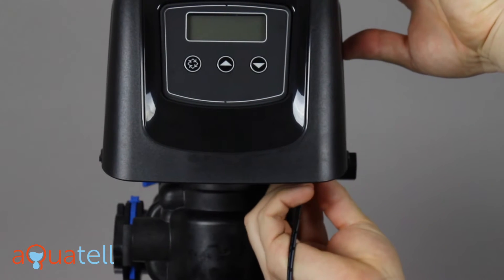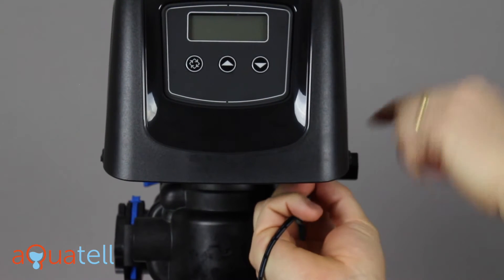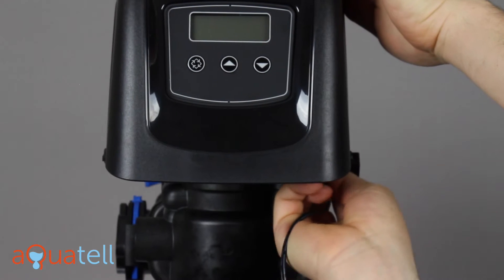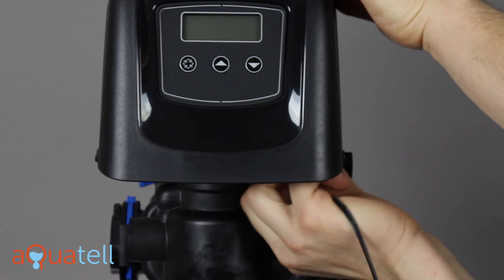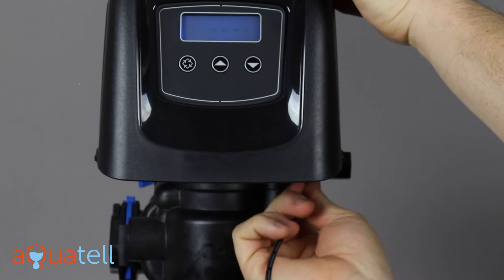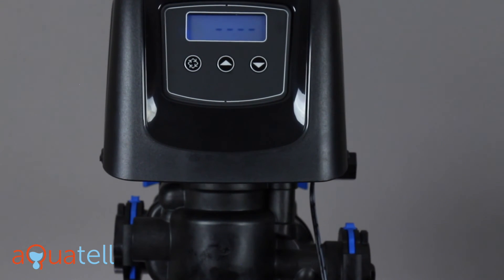Aqualux ProSoft Water Softener AC Adapter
It's not easy to figure out where the AC Adapter plugs onto the control valve.  This video will help.